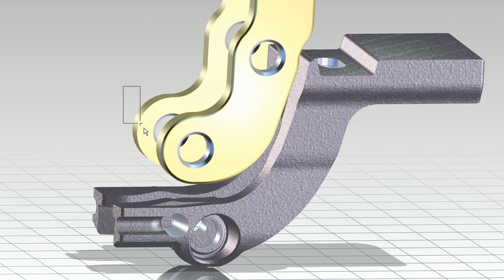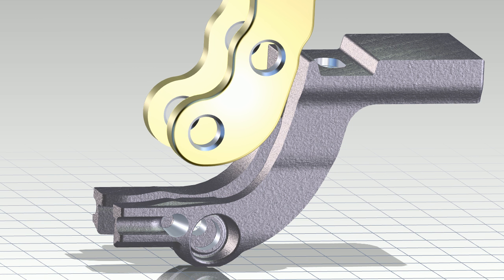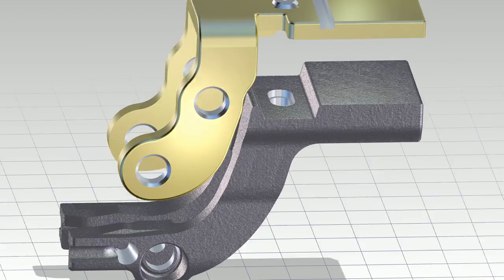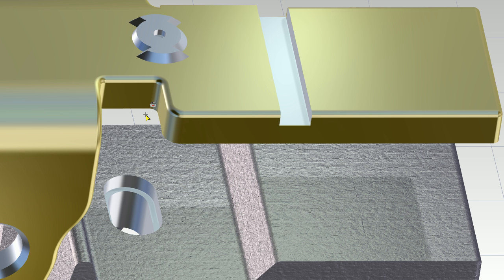Creo Elements/Direct 17.0 Sneak Peek: Working with 3D Models (English)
Creo Elements/Direct 17.0 introduces instant, real-time 3D design changes. No need for previews or waiting for the model to update. Combine this with real-time rendering, and the new paradigms building on the 3D Copilot capabilities, and explicit modeling becomes even easier, more predictable, and faster than ever before.